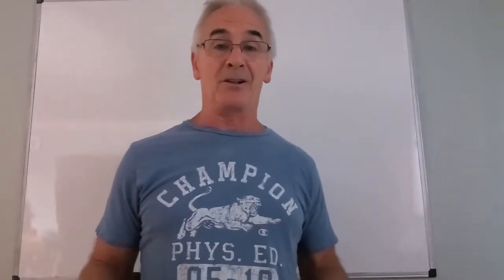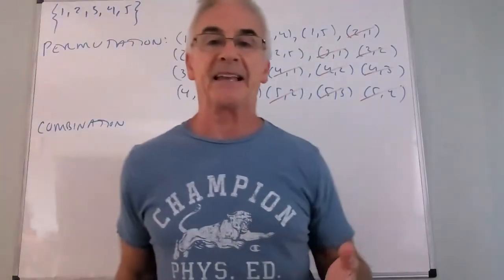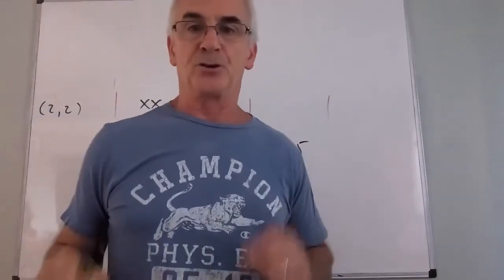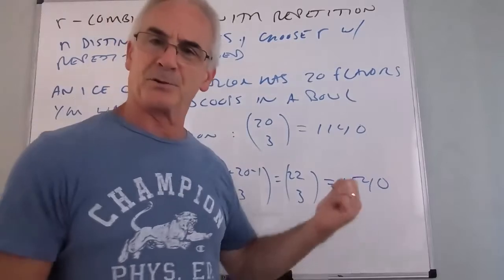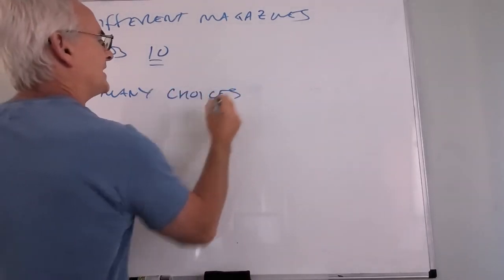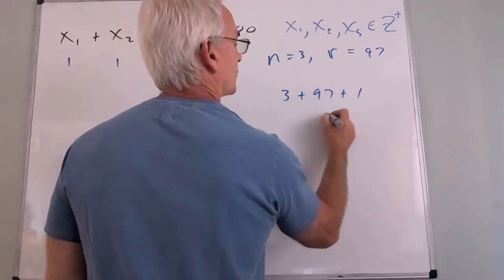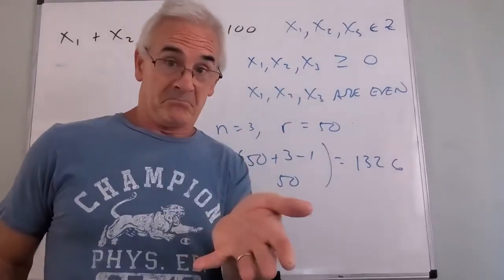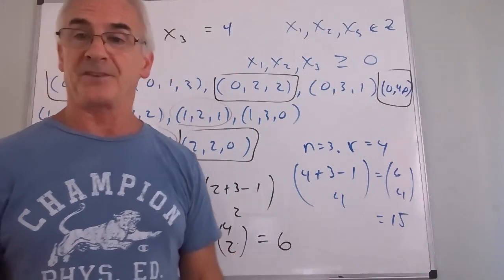July 6 245